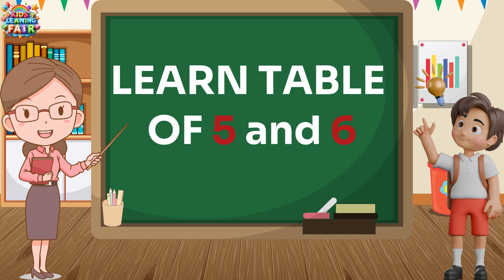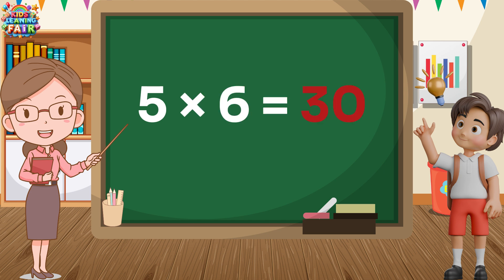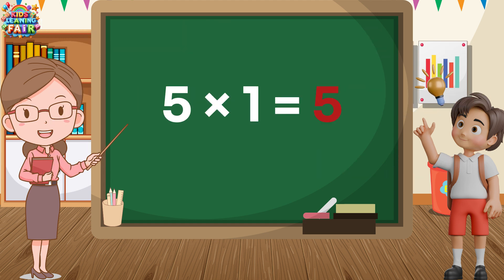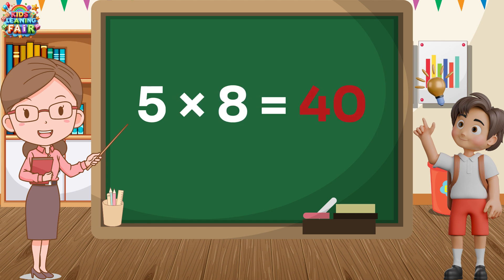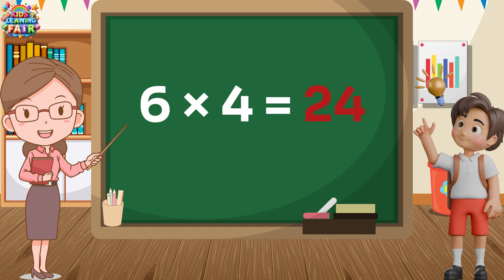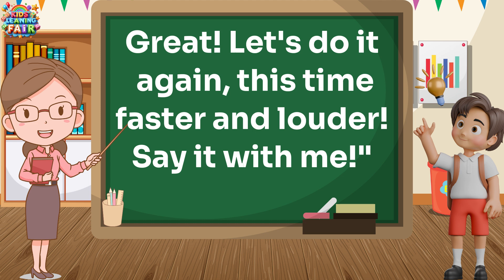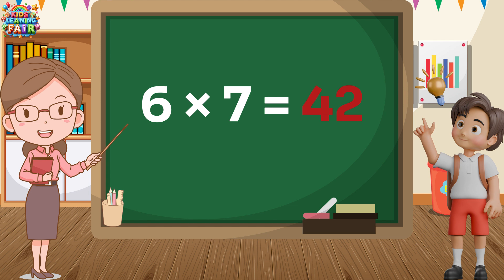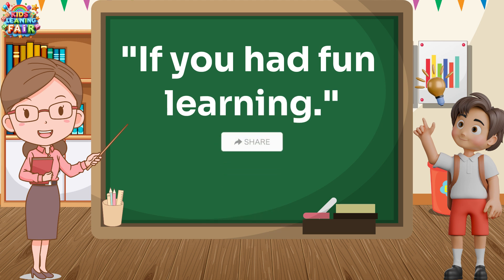Table of 5 and 6 | multiplication table of 5 and 6 | Rhythmic table of Five and Six | kids learning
Learn the Table of 5 & 6 in a Fun and Easy Way!  | Educational Video for Kids
Welcome to Kids Learning Fair! Today, we are making math super fun and easy with the Table of 5 and 6!  Learning multiplication tables is an important step in early math education, and we’ve made it exciting and engaging with colorful animations, fun music, and easy-to-follow patterns!

This video is designed to help kids, toddlers, preschoolers, and early learners easily memorize and understand the multiplication tables of 5 and 6 through rhythmic repetition and engaging visuals. Whether you’re a teacher, parent, or homeschooling your child, this video is perfect for interactive and enjoyable learning at home or in the classroom!

✅ Fun and engaging visuals to keep kids entertained 🎨
✅ Catchy and easy-to-follow multiplication rhymes 🎶
✅ Step-by-step multiplication patterns for quick memorization 🧠
✅ Repetitive learning to help kids grasp and retain numbers easily 🔢
✅ Perfect for preschoolers, kindergarteners, and elementary school students 📚

🎯 Why Learning Multiplication is Important?
Multiplication tables help children build strong math skills, making it easier for them to solve bigger math problems as they grow. By practicing tables in a fun way, kids can improve their memory, problem-solving skills, and confidence in math! 🚀

👀 Watch, Learn, and Have Fun with Math!
Our goal is to make learning enjoyable and interactive for kids. By using bright visuals, cheerful music, and easy-to-remember patterns, we ensure that kids stay engaged and excited throughout the lesson! 🎉

📢 Parents & Teachers! Encourage your child to repeat along with the video for better memorization. Learning becomes easier when kids enjoy the process! 😊